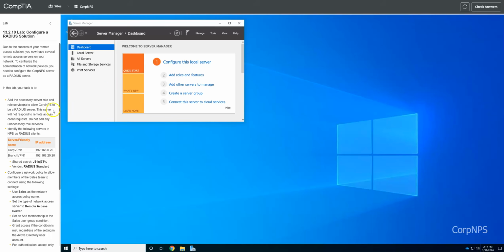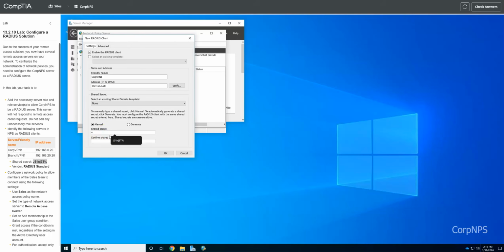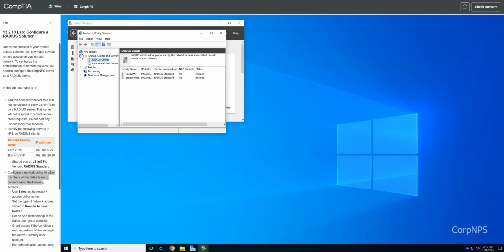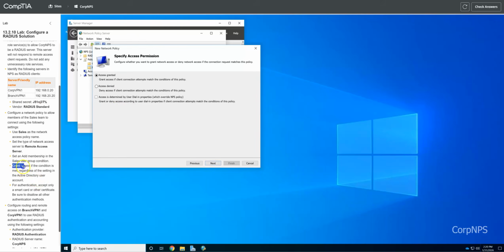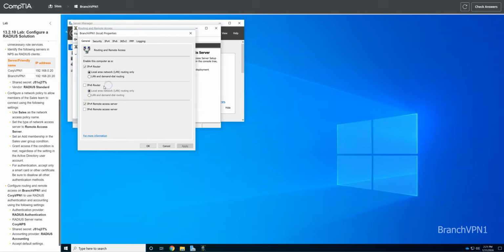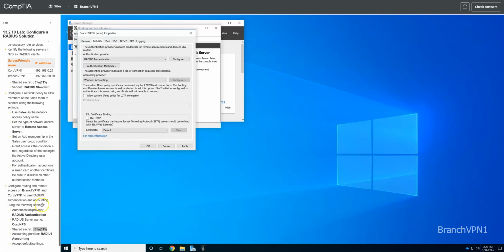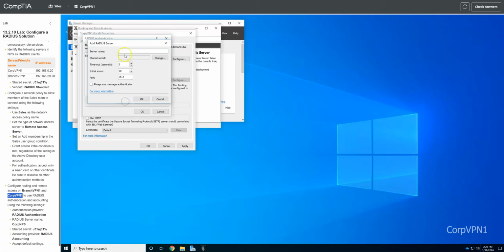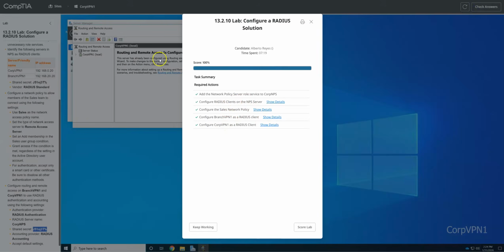13.2.10 Lab: Configure a RADIUS Solution